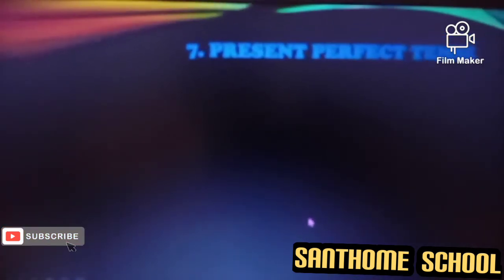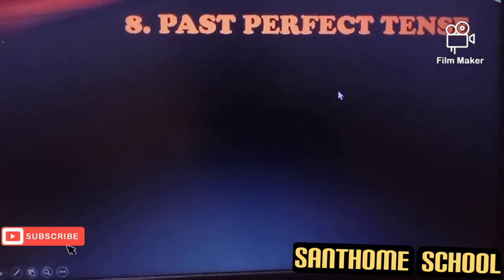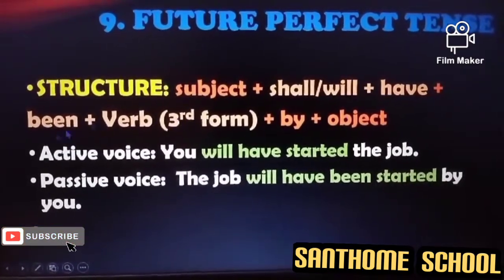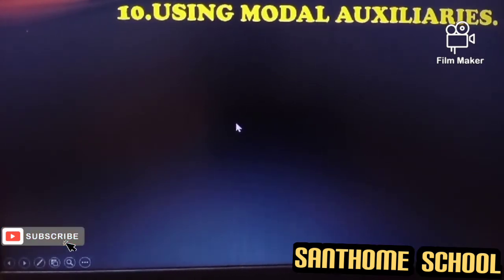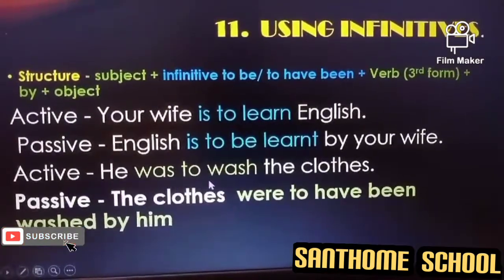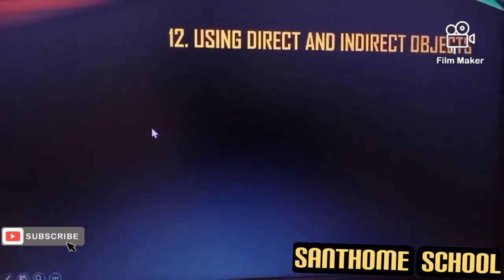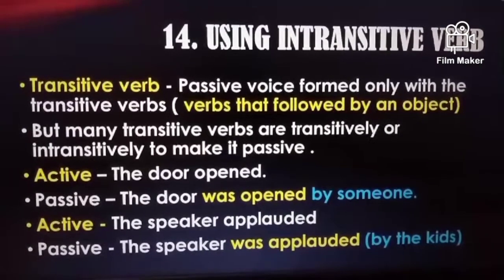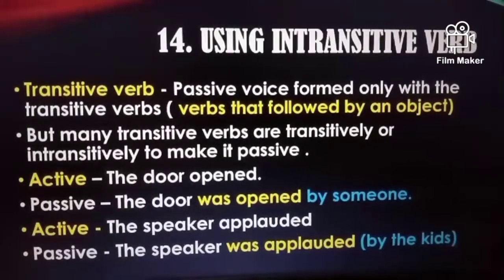STD - 9 ACTIVE AND PASSIVE VOICE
Part - 3 Transformation of active to passive  voice